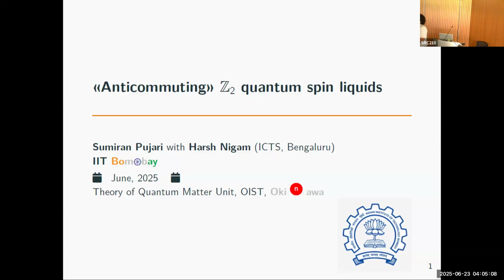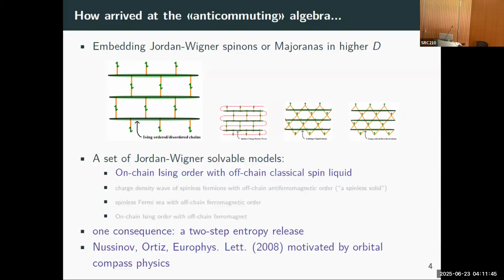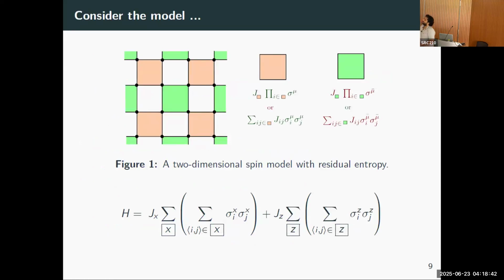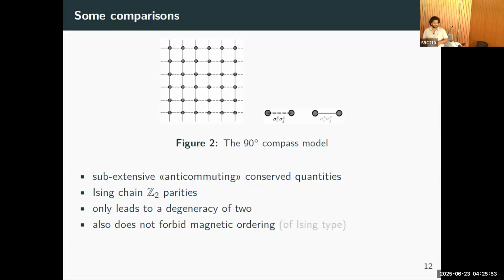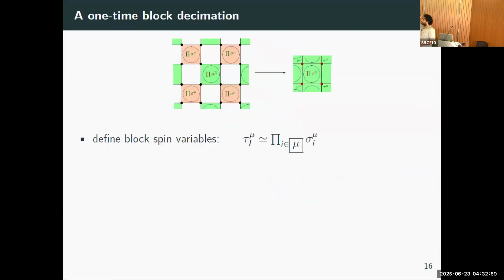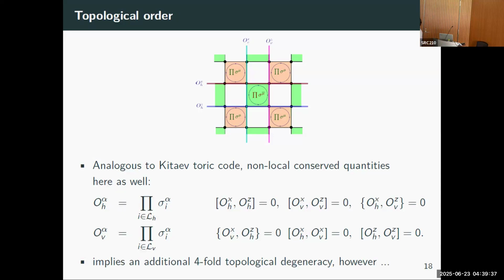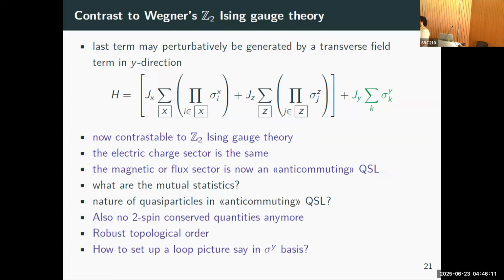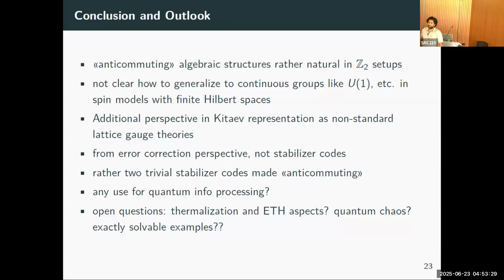Many-body topological order in «anticommuting» Z2 Quantum Spin Liquids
A slide seminar given at OIST, Okinawa, Japan on 23/June/2025 hosted graciously by the Theory of Quantum Matter unit headed by Nic Shannon.

Abstract:
We will discuss lattice S=1/2 quantum Hamiltonians with bond-dependent Ising couplings that have extensively many local Z2 conserved charges. These charges have a mutually non-commuting Pauli-like "«anticommuting»" algebra that leads to the nomenclature of these quantum spin liquids. This mutual algebra is like the algebra of quantum spin-1/2 degrees of freedom however arising in the structure of local conserved charges whose support is not restricted to single lattice sites. As provable consequences, these models have finite residual entropy density in the ground state with a simple but non-trivial degeneracy counting and concomitant quantum spin liquidity, as elaborated in Ref.~[1]. The spin liquidity relies also on a geometrically site-interlinked character of the local conserved Z2 charges composed of spin-1/2 operators or Paulis. This site-interlinked character of the charges is rather natural in presence of the «anticommuting» structure. This is in contrast to for example the bond-interlinked character of the local conserved Z2 charges on the hexagonal plaquettes of the Kitaev honeycomb spin-1/2 model which gives way to a mutually commuting algebra for them. Here, we further discuss the connections and differences of this kind of quantum spin liquidity in relation to the many-body topological order found in some gapped quantum spin liquids whose canonical example is the Kitaev toric code. The toric code belongs to the more general class of Levin-Wen or string net constructions with mutually commuting algebras for the conserved charges. We will make several exact statements on the kinds of many-body order that can be present within the class of «anticommuting» Z2 quantum spin liquids co-existing with the extensive residual ground state entropy.